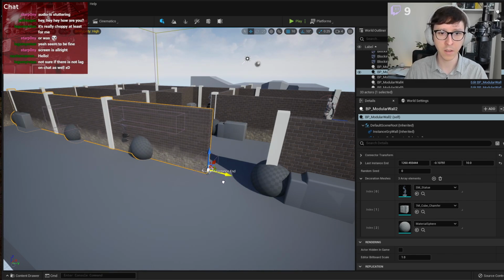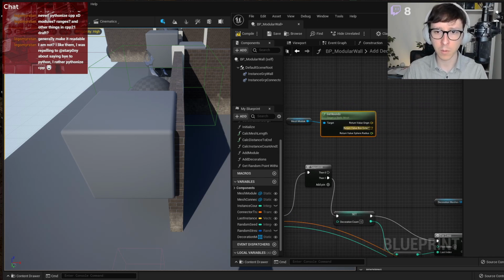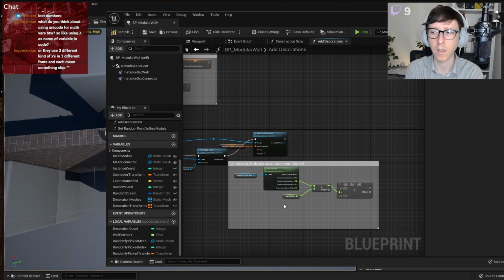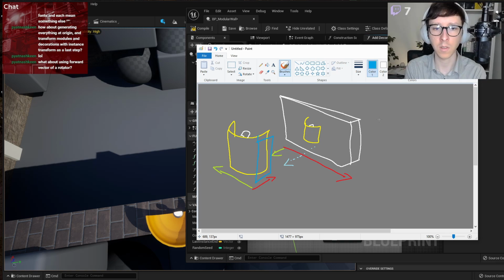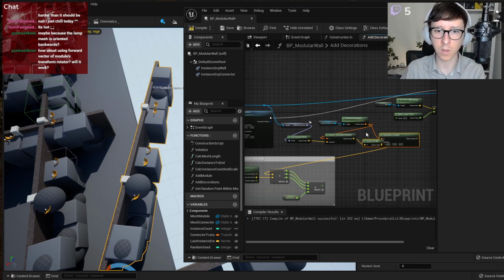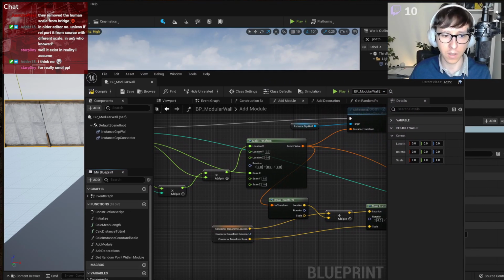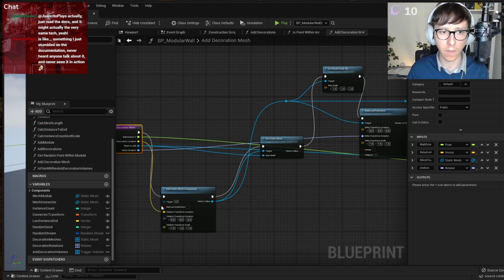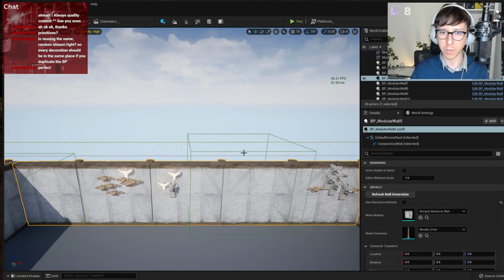UE5: Making Tools for Level Art// Part 2: Decorations // Unreal Engine Tutorial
Learn how to place decorations in procedural Blueprints for level art.

00:00:00 Overview
00:01:37 Construction Script performance
00:02:56 Part 1 Blueprint recap
00:08:00 Random decorations in Blueprint
00:20:32 Aligning meshes to wall surface
00:33:26 Add local rotation per deco mesh
00:46:48 Trying (and failing) to change forward axis per mesh
01:37:24 Fix local transform issue
01:46:00 Improved snapping by subtracting pivot (origin)
01:50:27 Edge mask when picking random locations
01:52:15 Emissive material as light in Lumen
01:58:28 Using Quixel meshes
02:02:50 Random thoughts & Blender
02:14:30 Volumes for preventing decoration spawn
02:32:37 Optimizing Construction Script: editor button call